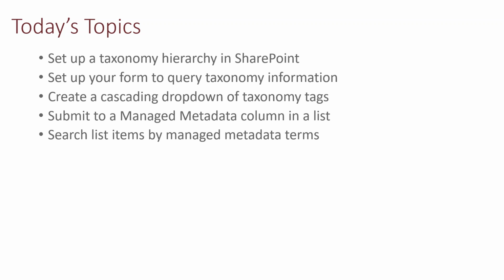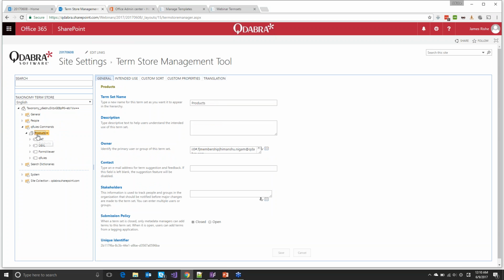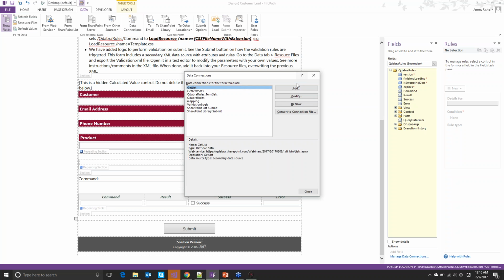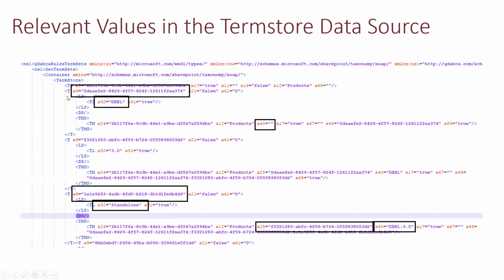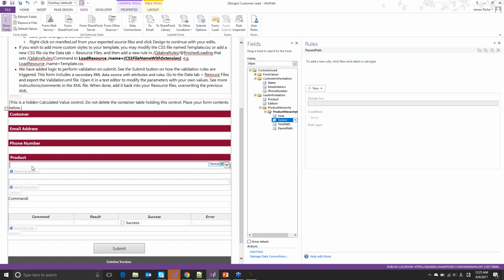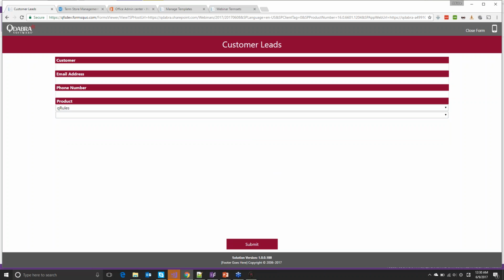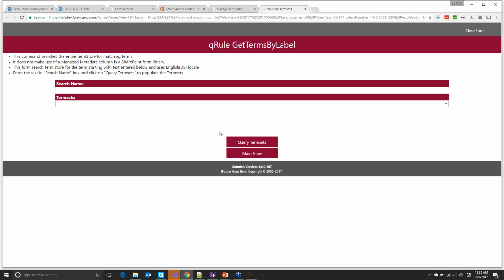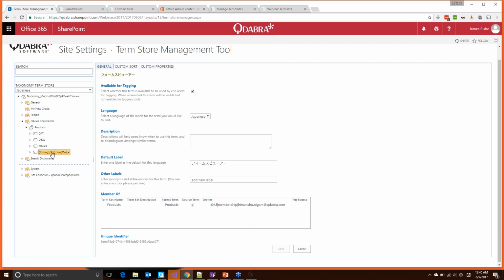Use SharePoint Metadata in your Forms: Qdabra Webinar 06/08/2017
* Set up a taxonomy hierarchy in SharePoint
* Set up your form to query taxonomy information
* Create a cascading dropdown of taxonomy tags
* Submit to a Managed Metadata column in a list
* Search list items by managed metadata terms
Qdabra Webinar 06/08/2017